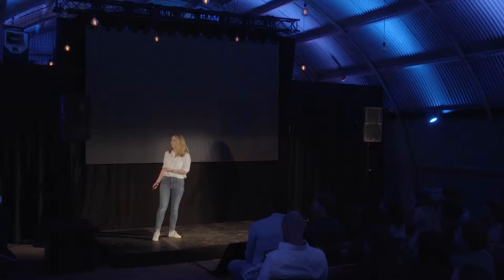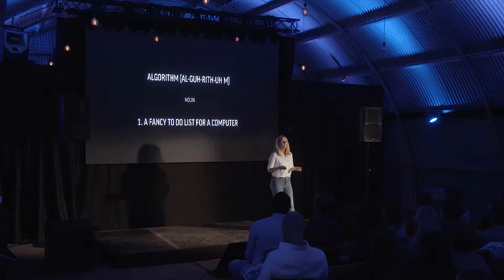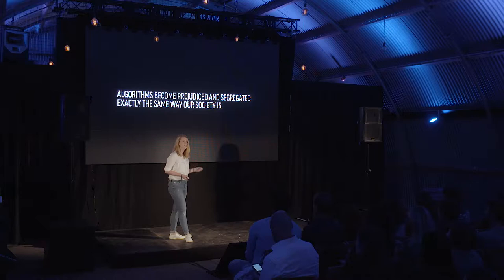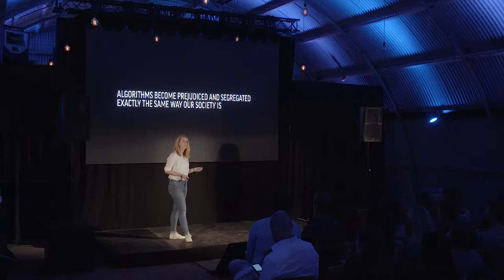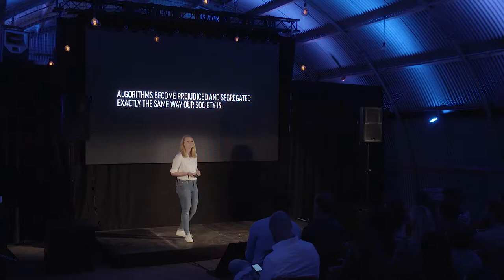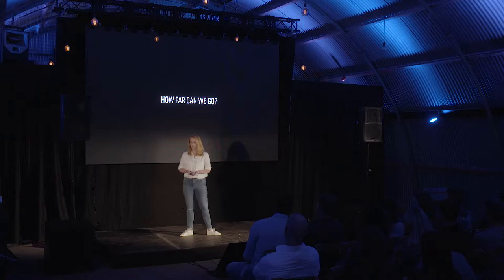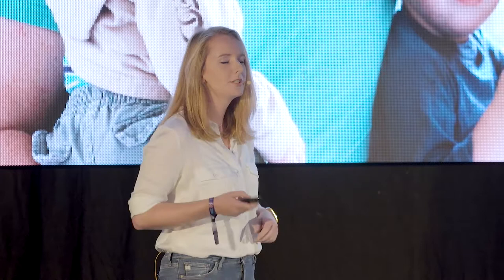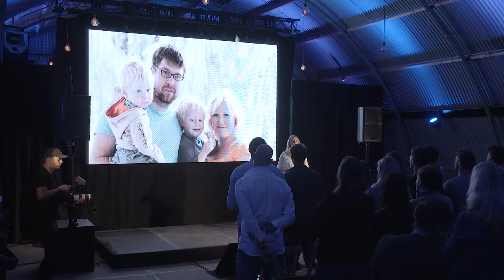DEPT® Festival 2018 🎪 - Speaker - Lisanne Maatman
Lisanne talks about the ethical challenges we face when implementing machine learning algorithms. It seems like computers can do what we can, only better. But are computers the impartial judges we think they are? After all, they learn from us. Time to explore the morality of machine learning – while we can still correct our course.